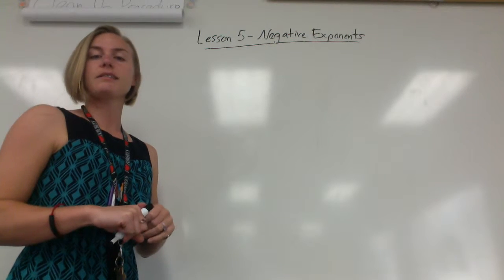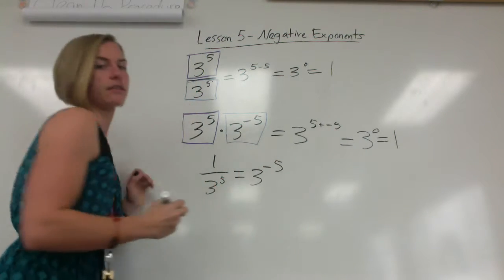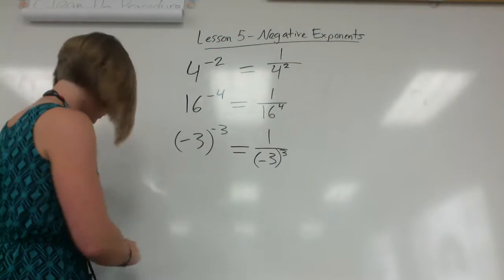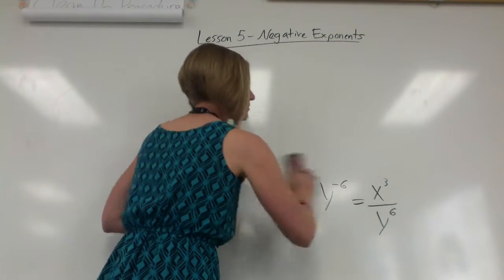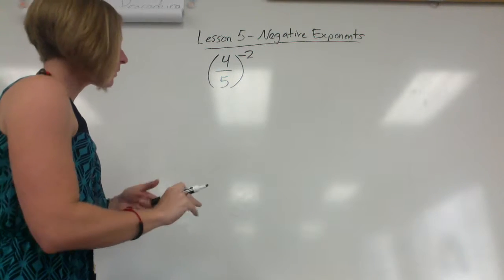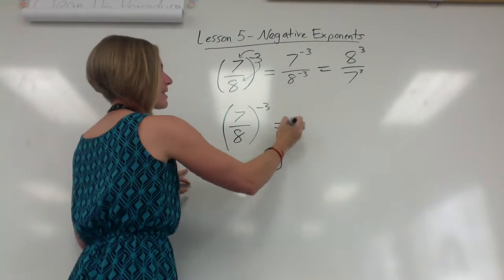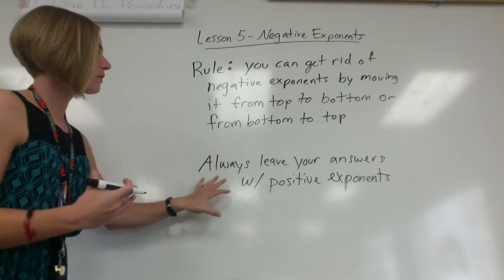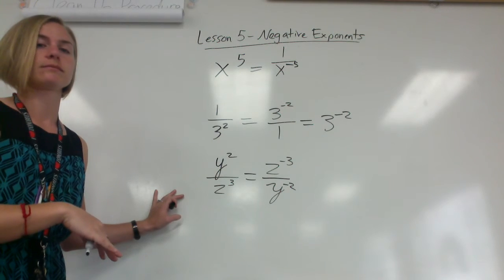Negative Exponents (Unit 1 Lesson 5)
8.1 - Unit 1 - Lesson 5
Engage New York
8th Grade